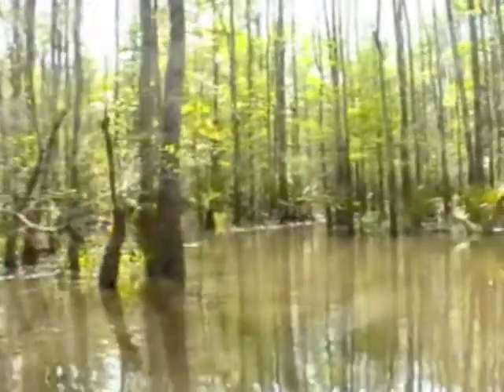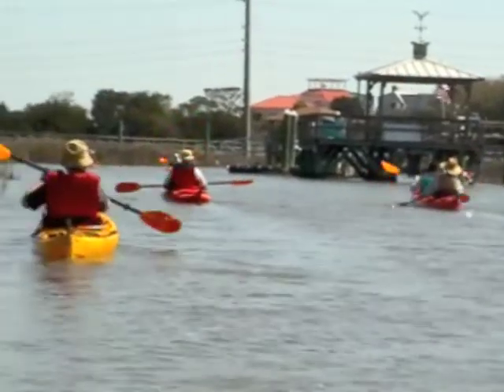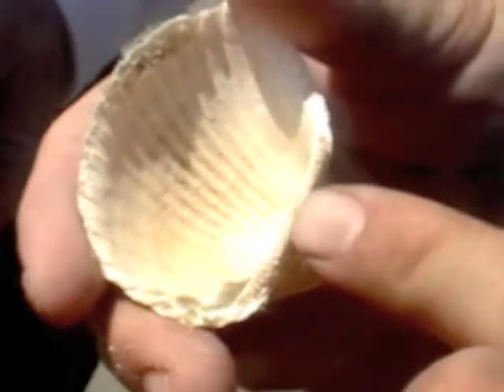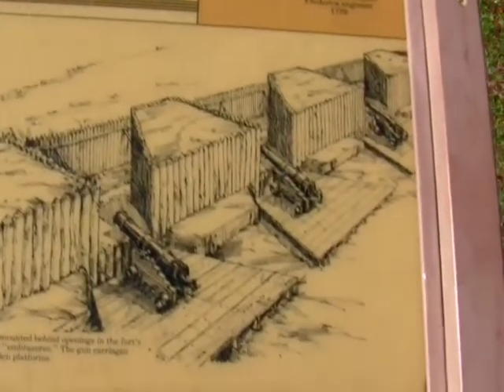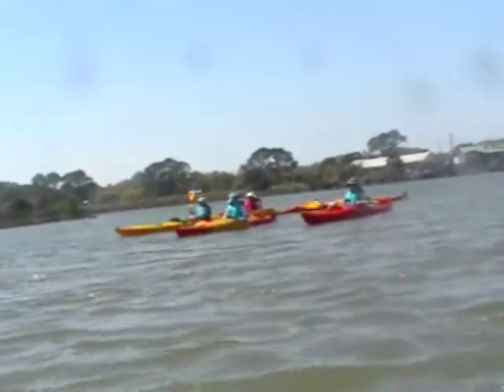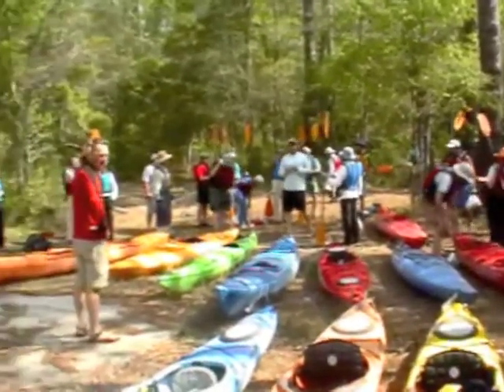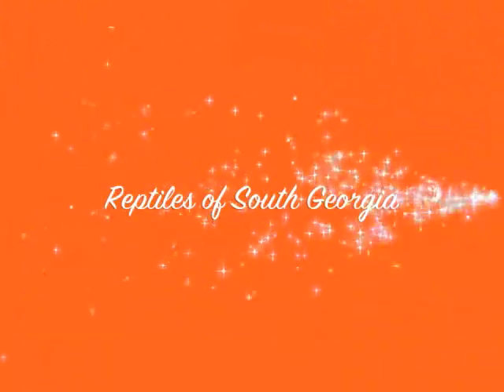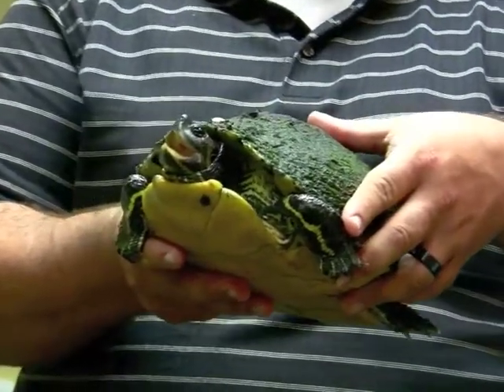2011 St Simons Kayak Road Scholar.m4v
This Road Scholar/Elderhostel program ran out of St. Simons Island, GA, and featured 2 kayak trips on mainland tidal rivers and 2 on island waterways and the sound, and this video has footage of all 4 paddles as well as our tour of the island, 2 beach walks, and a lecture on "South Georgia Reptiles" with guest stars including a corn snake, a kingsnake, and a yellow slider turtle.